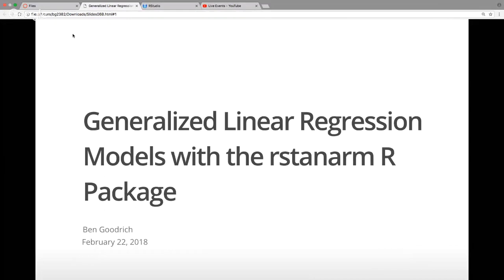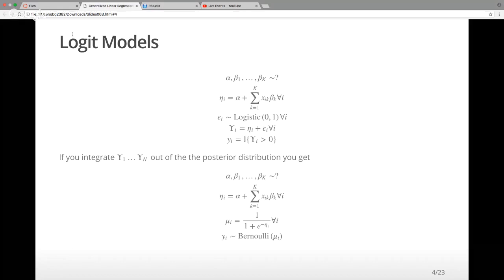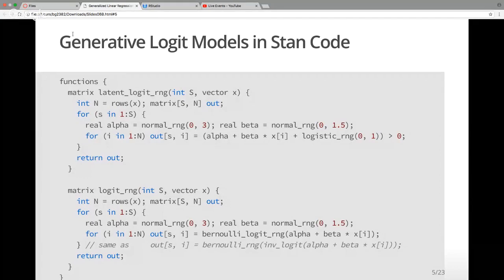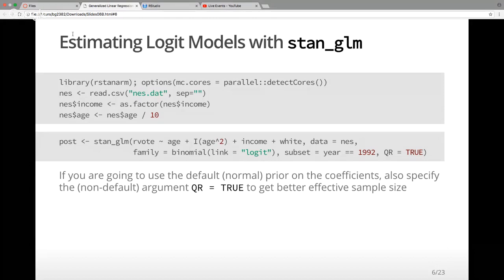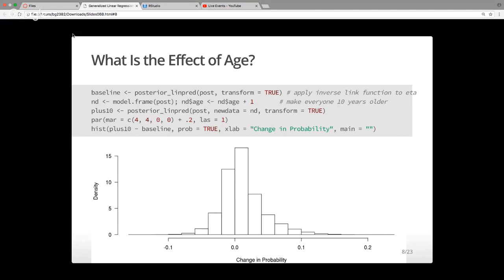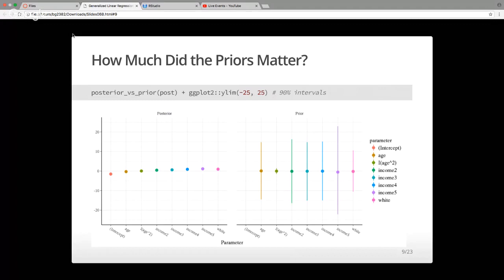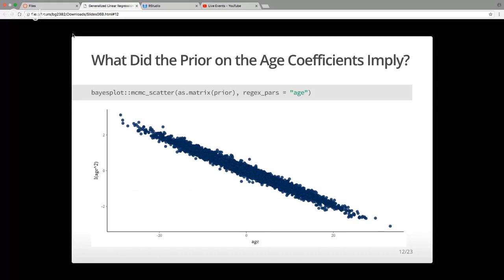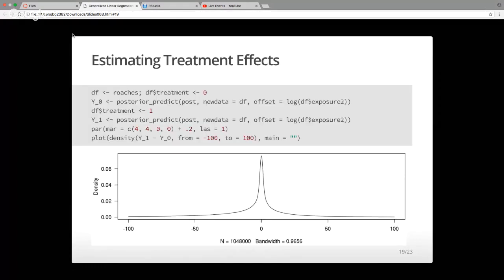GR5065 Bayesian Statistics for the Social Sciences 02-22-2018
GLMs with rstanarm